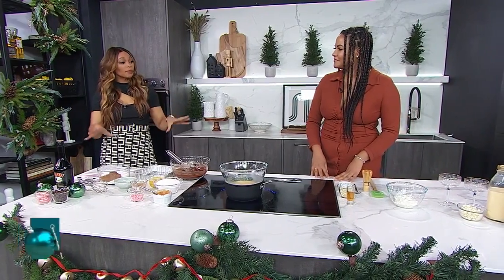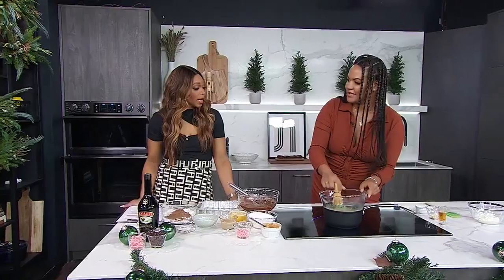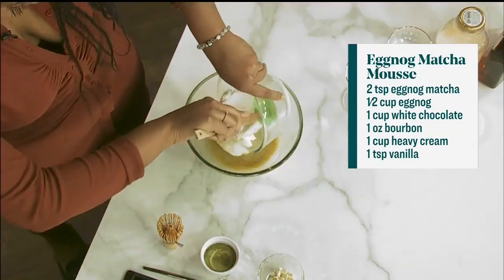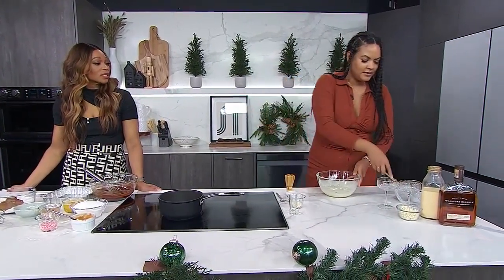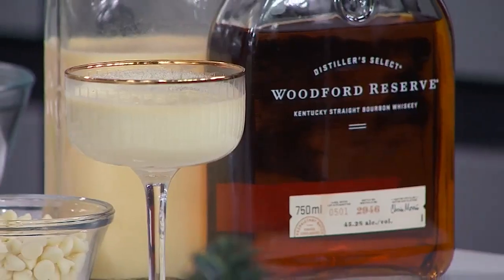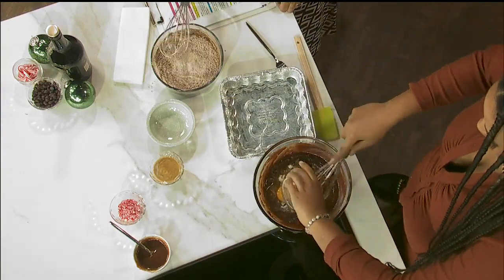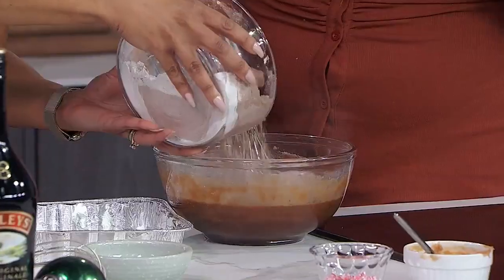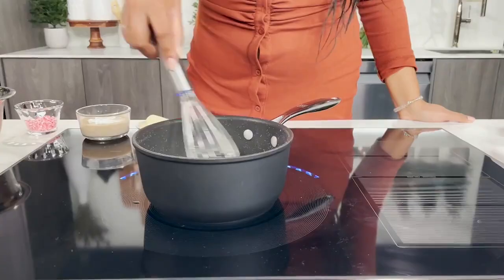2 delicious holiday desserts with a boozy twist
Bailey's peppermint brownie and eggnog matcha mousse—Chef Micah Trainor has two boozy holiday desserts that are perfect for the adults at the party.  “It’s kind of like a stiff drinks vibe for dessert."